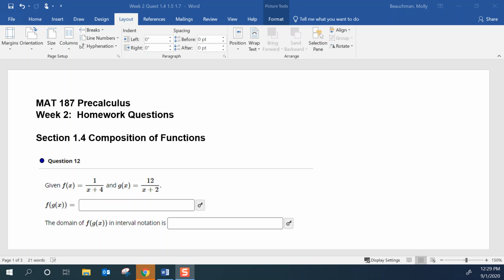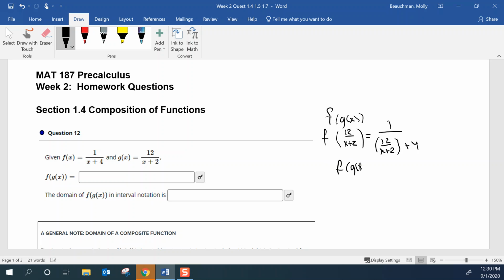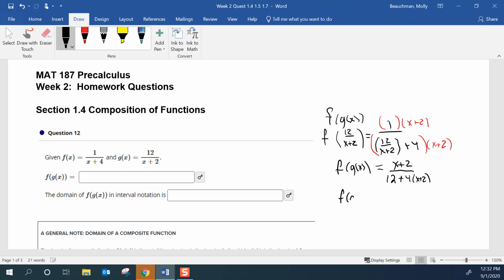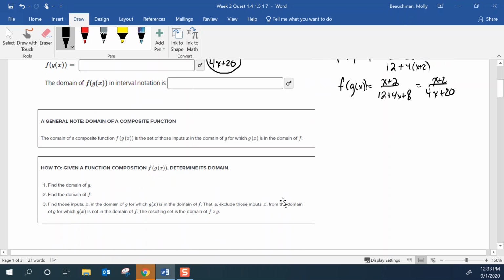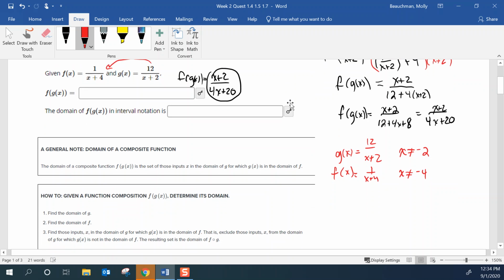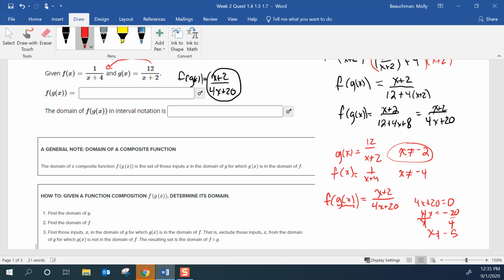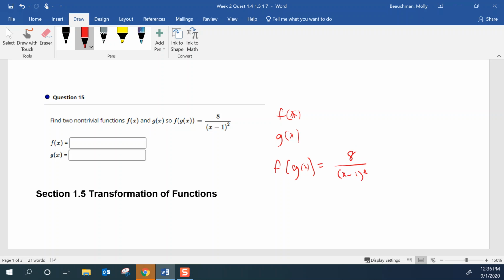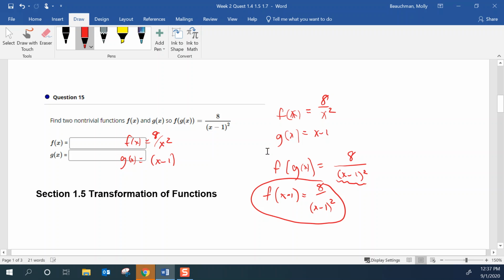MAT 187 HW 1.4 12,15